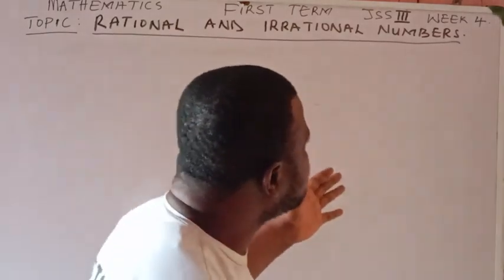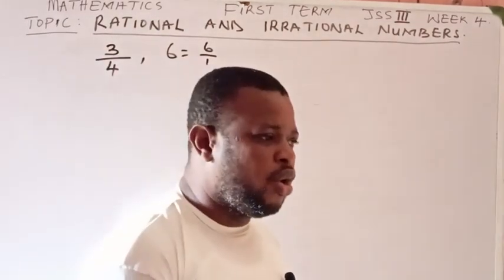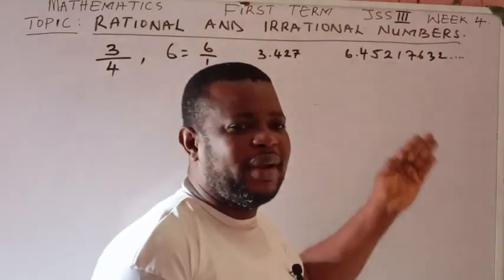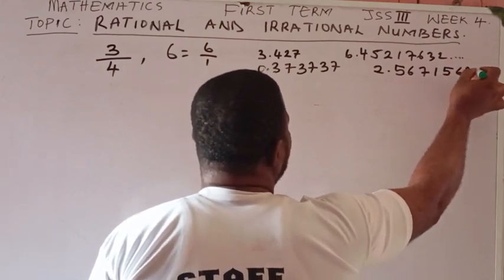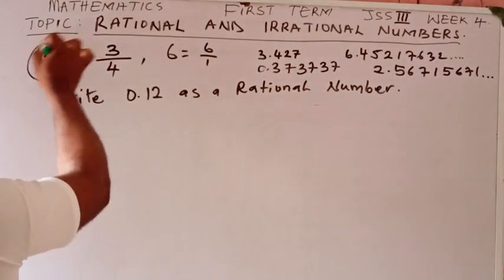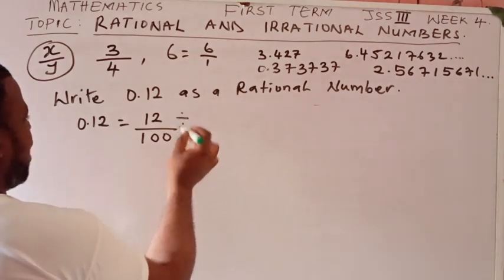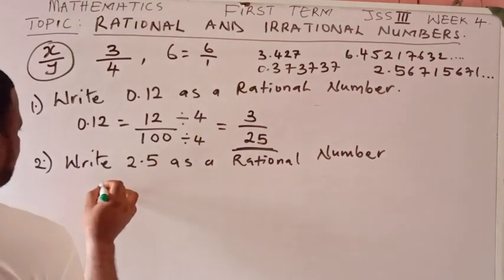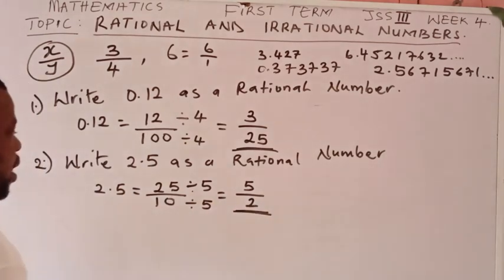Jss3.First Term week4 Topic: Rational and Irrational Number